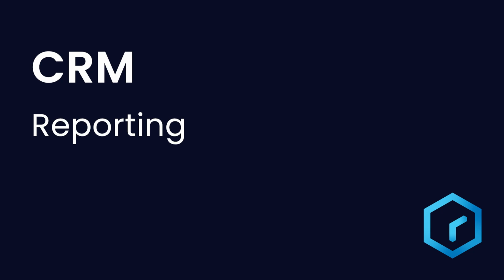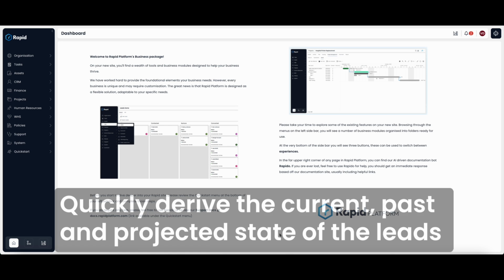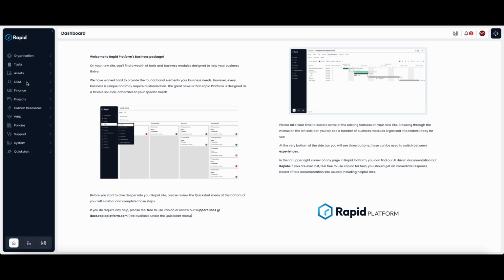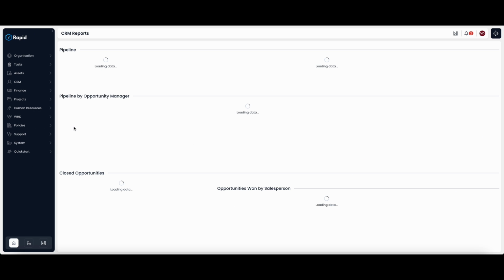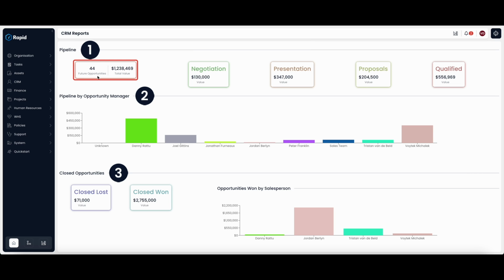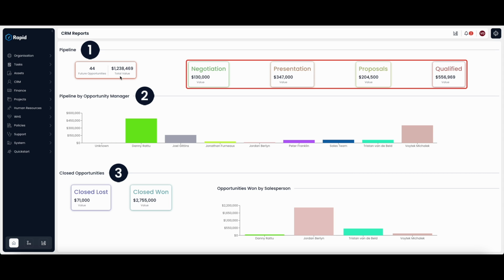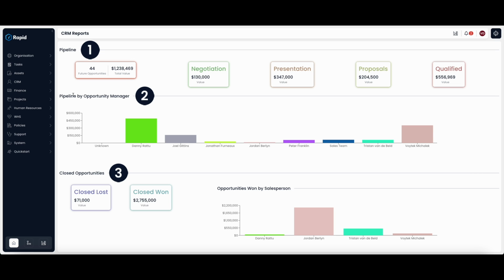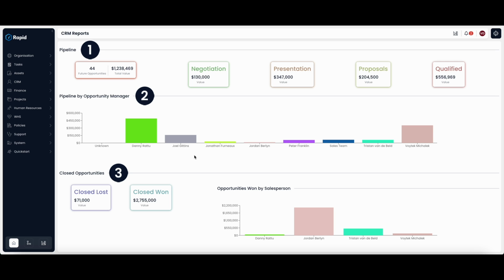Tutorial - CRM: Reporting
CRM Reporting | Rapid Platform Tutorial

In this tutorial, we walk you through the CRM Reporting feature of the Rapid Platform. Learn how to quickly derive insights on the current, past, and projected state of your leads pipeline using the built-in CRM report.

Through CRM Reporting, you can:

Access detailed information on your active leads, including the count and estimated revenue.
Gain an overview of the workload across your sales team by viewing opportunities handled by individual lead managers.
Take a comprehensive look at your sales performance by reviewing opportunities won and lost, and visualise the deal values attributed to specific salespersons.
Discover how to effortlessly track and analyse your sales data, helping you drive better decision-making and optimize team performance.